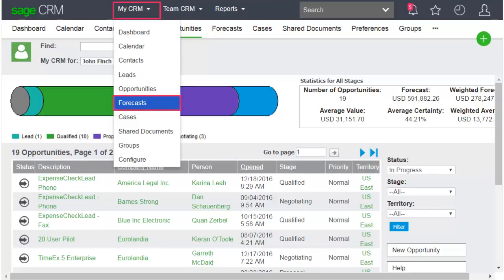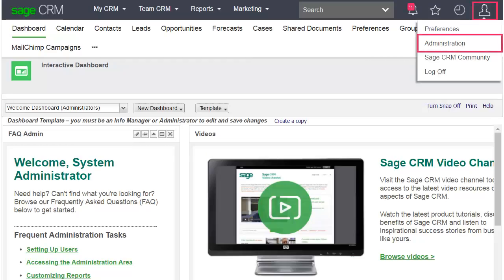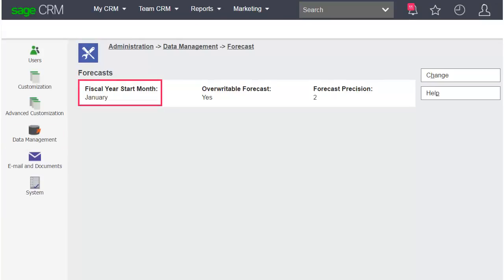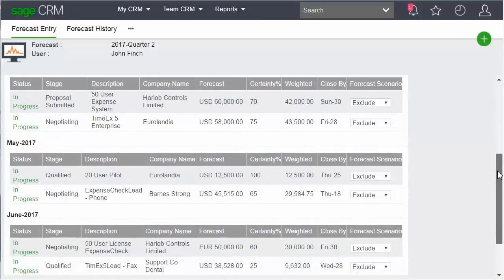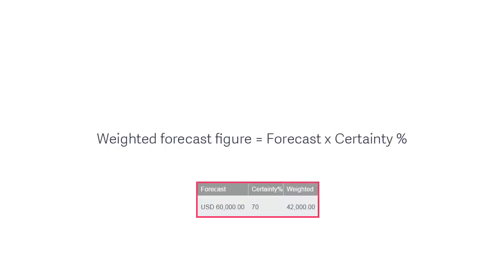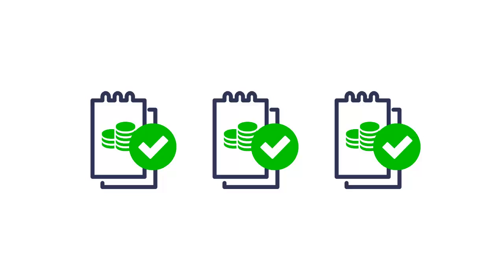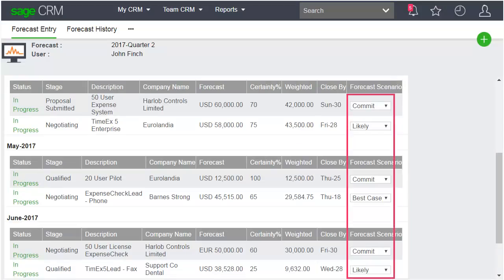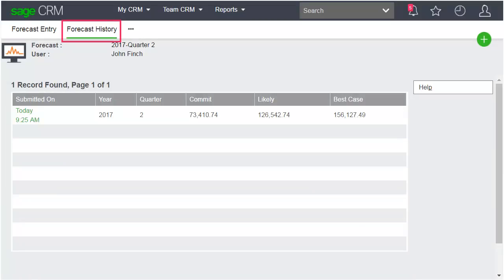Sage CRM - Creating a sales forecast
Forecasting lets you view all your current sales opportunities and helps you calculate the value of your pipeline. You can use forecasting to determine if you're on track to meet your sales quota.